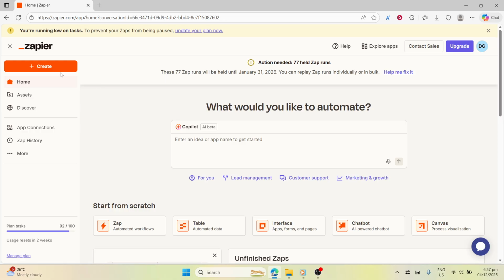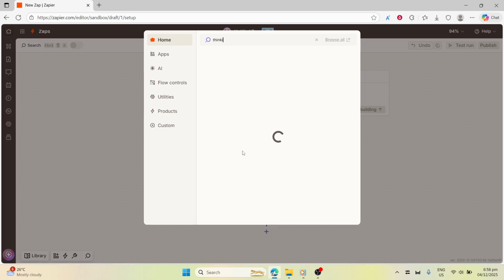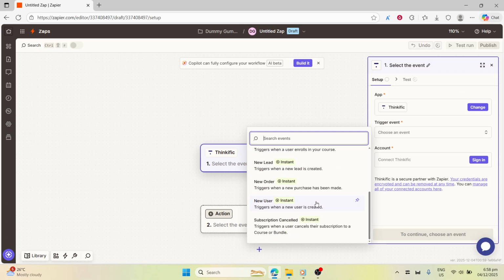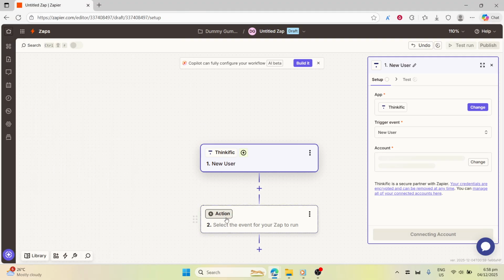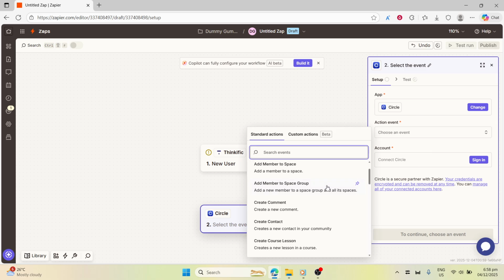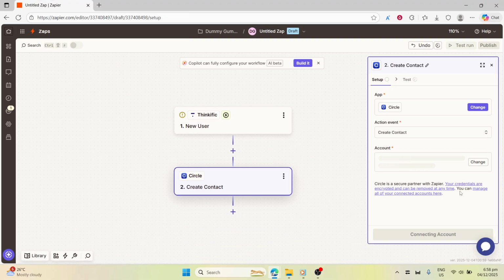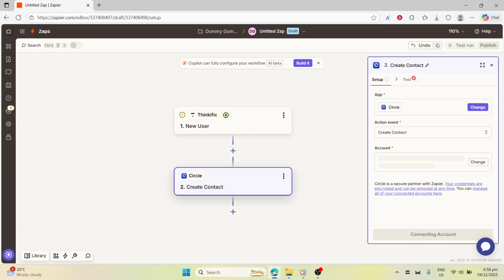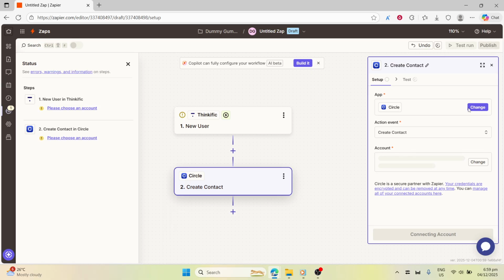How To Integrate Thinkific Into Circle.so (Step by Step)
To integrate Thinkific into Circle, start by logging into your Circle account and navigating to the Integrations section. Look for Thinkific in the list of available integrations and click on it.

Follow the prompts to connect your Thinkific account by entering your Thinkific API key, which you can find in your Thinkific admin settings under Advanced Settings.

Once connected, select the courses you want to integrate and set up any desired automation, such as enrolling users in courses based on their activity in Circle. Save your settings, and the integration will allow you to manage your Thinkific courses seamlessly within Circle.